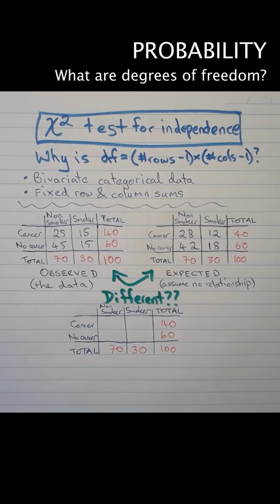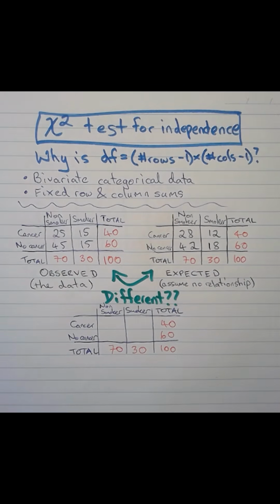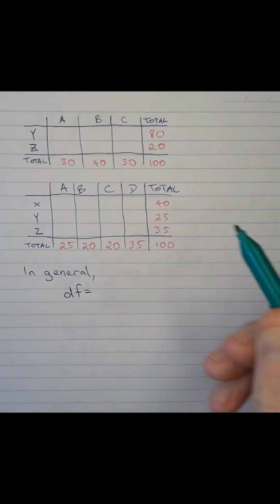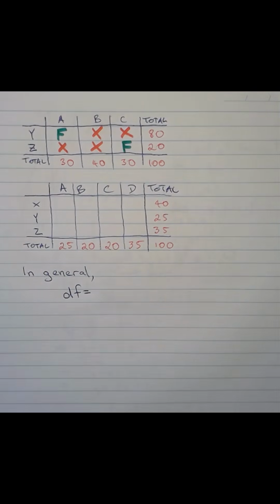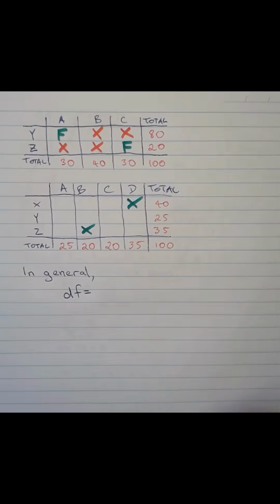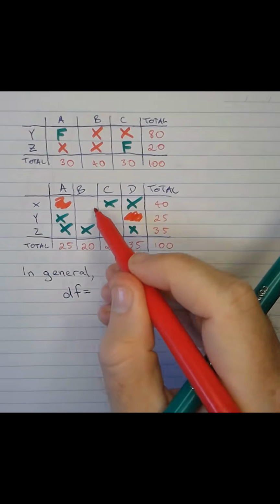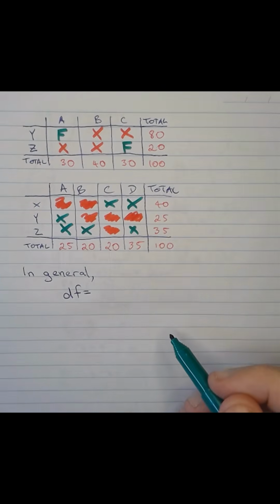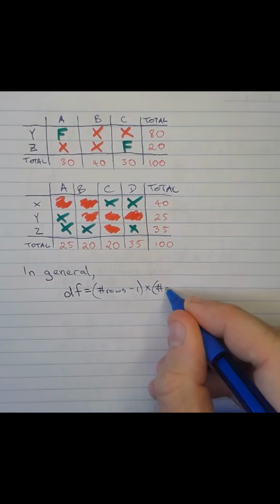What are "degrees of freedom" in a chi-square test?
When we do a chi square test for independence with bivariate categorical data, the exact distribution that we compare the chi square statistic with depends on the "degrees of freedom" for the particular problem under investigation.

The formula for degrees of freedom is (number of rows - 1)*(number of columns -1). but why? And what does this mean anyway?

In this video, I show some of examples of why the calculation works this work and hopefully show you why they are called "degrees of freedom".